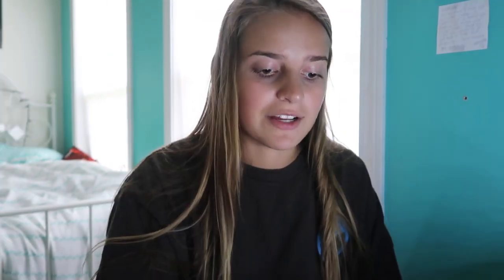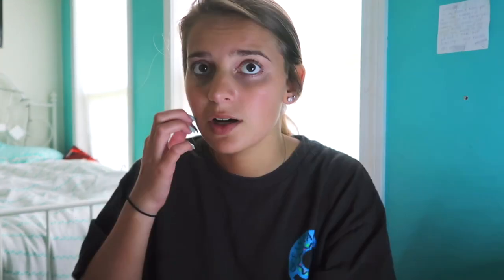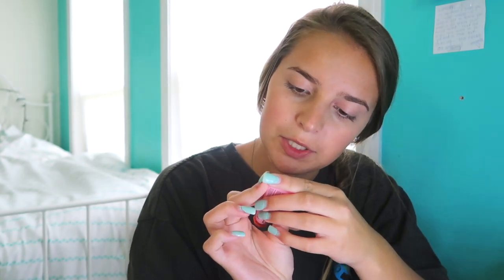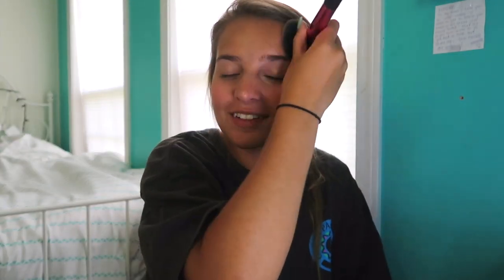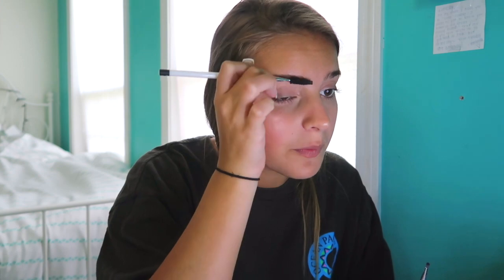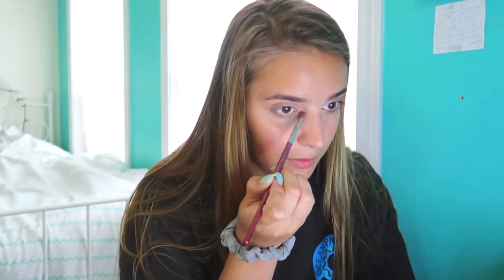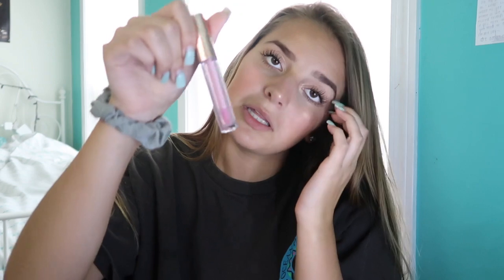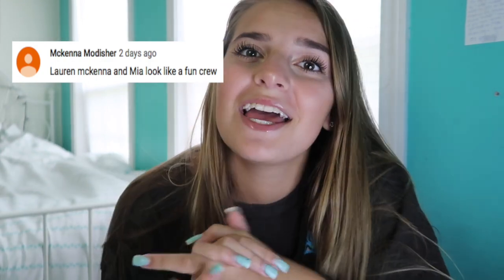SUMMER MAKEUP ROUTINE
For this video, Lindsay decided to do a fun makeup routine GRWM! We hope you guys like this video.